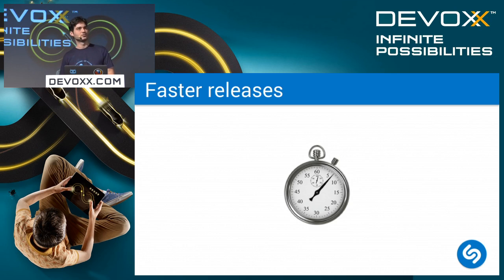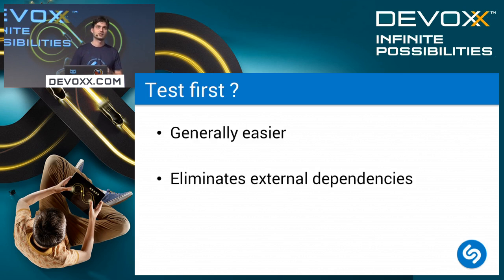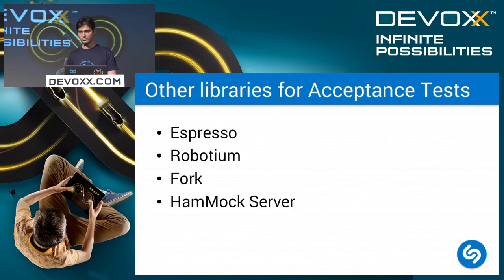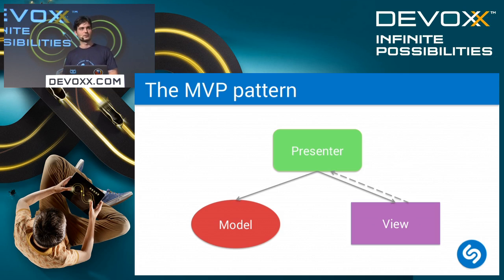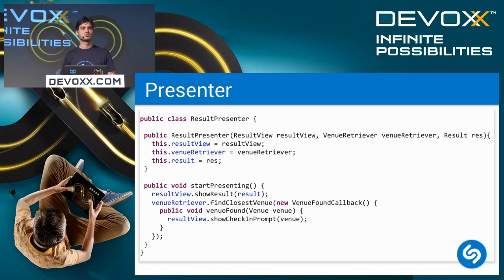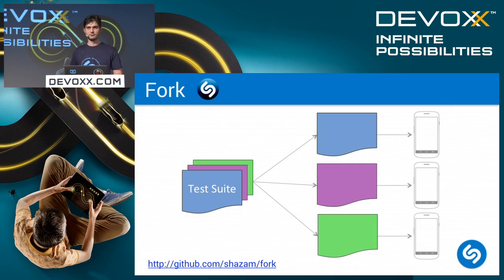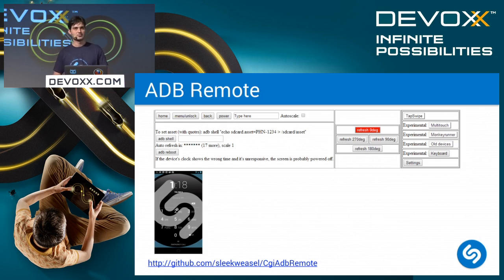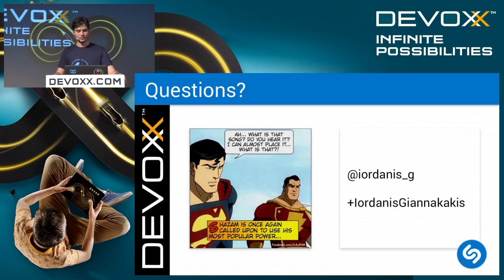How to build rock-solid apps and keep 100M+ users happy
Shazam is a very popular audio recognition app. It is installed on 100M+ Android devices and it’s growing rapidly. In this talk, I’d like to address how we’ve made our releases schedule faster, more predictable and with more features by using BDD and automation testing. I’ll demonstrate how that can be done without slowing down or hindering the development process and why our developers actually find writing tests is fun. Finally, we’ll look at how our testing strategy has translated to our testing framework and hardware infrastructure.

Author:
Iordanis Giannakakis
Iordanis is a software engineer with 8 years of experience on the full stack. Based in London, he's currently the Team Lead of the Android team at Shazam, where he's trying to promote BDD and software craftmanship to developers who share the same passion. Previously, Tech Lead at Yahoo!. Whenever, Iordanis is not building Android apps on weekends, he much prefers visiting random European cities or exploring more about London itself!